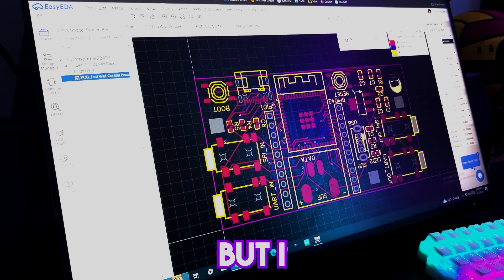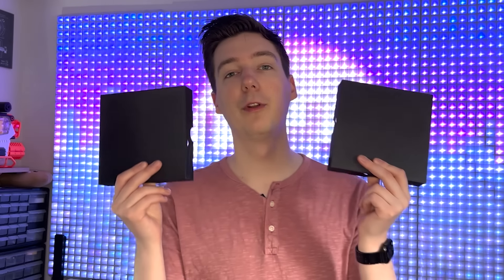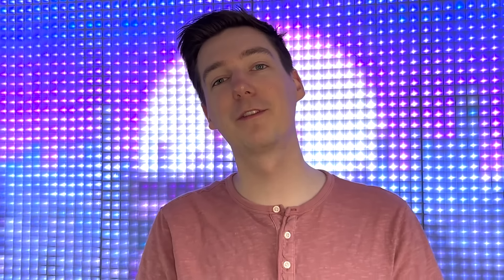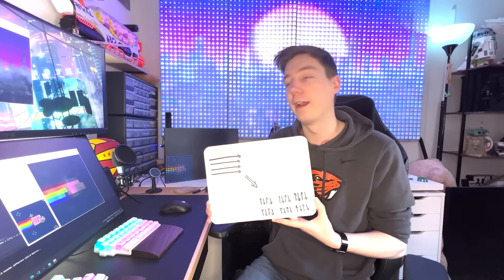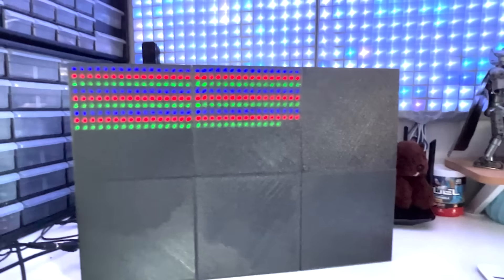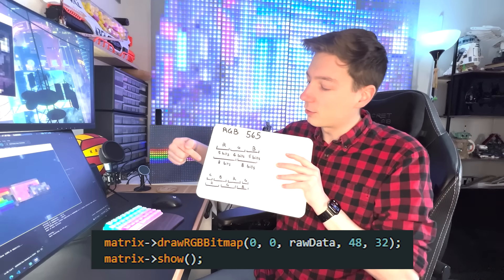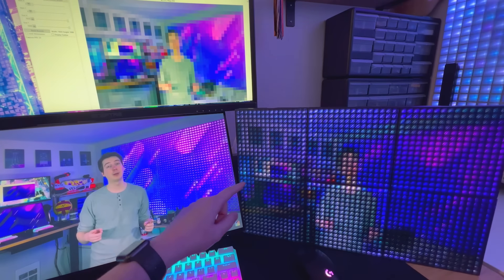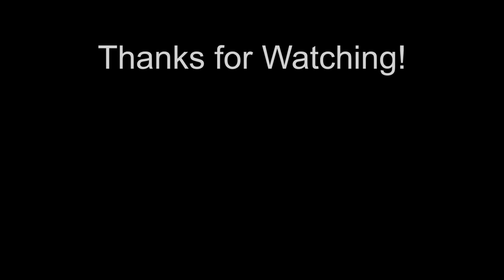I'm Building the Best LED Wall on the Internet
JLCPCB 1-20 layer PCB from $2, Sign up to Get $60 Coupons

In this video I explain the steps I took designing the next version of my DIY LED Wall. It’s basically an Arduino LED Matrix but massive. I use ws2812b LEDs and an ESP-32 microcontroller programmed with the Arduino IDE. If you’re new to hardware design or embedded systems programming, then this project is the perfect way to learn while building something fun!

All the files you need to replicate this are available on my GitHub:

Parts used:
LED Matrix Tiles (Amazon)
LED Matrix Tiles (AliExpress)
Best Affordable 3D Printer